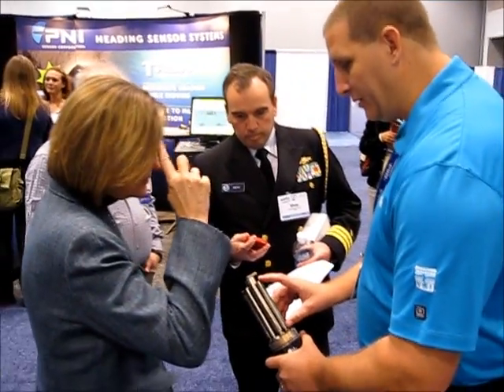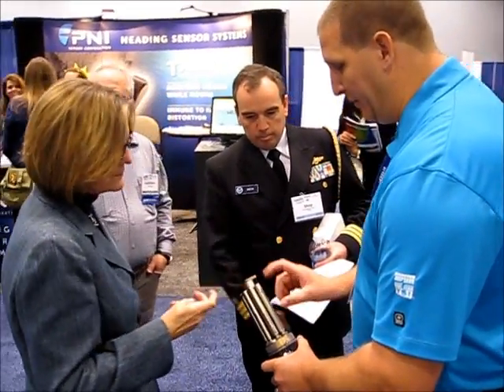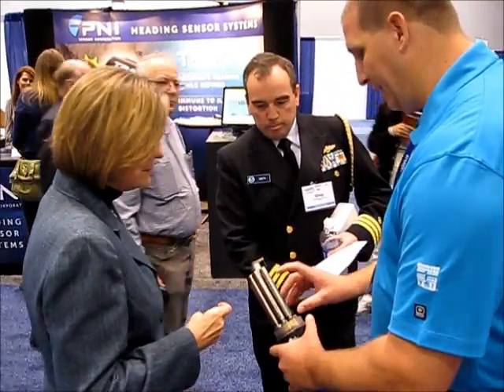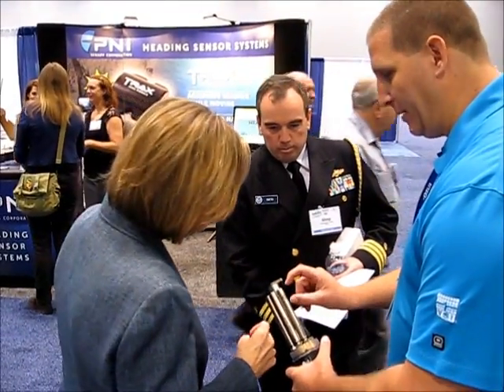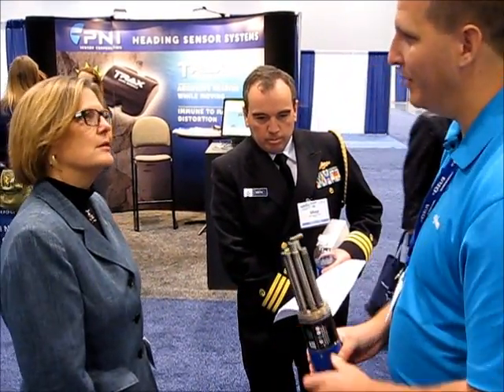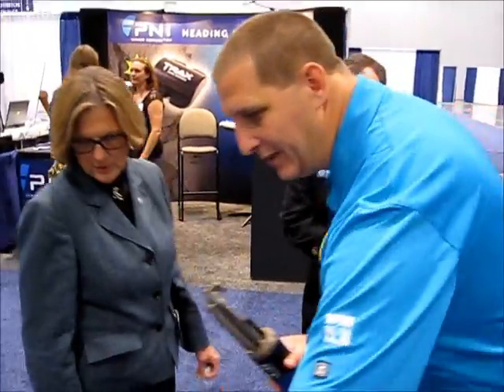Oceans 2012 - MTS/IEEE, Hampton, VA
This short video shows YSI and SonTek Application Specialist, Chris Heyer explaining the Exo to Dr. Kathryn Sullivan, NOAA Secretary for Environmental Observations and Predictions. Also in this video is CDR Shep Smith (NOAA Corps).